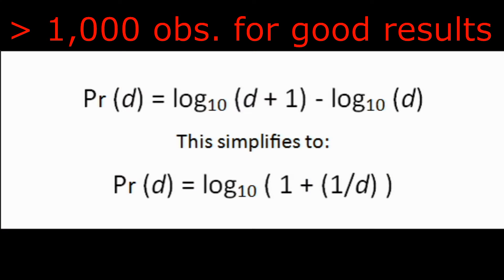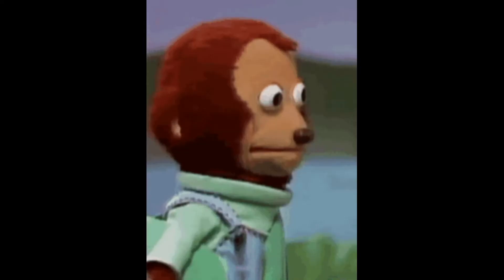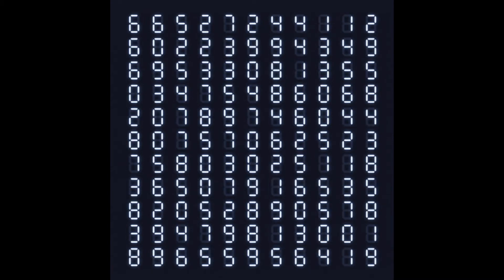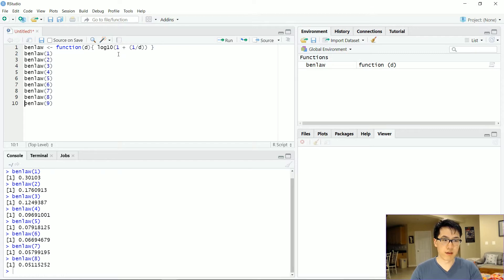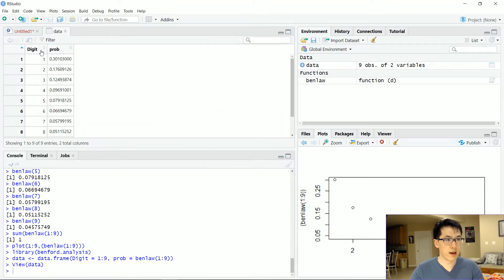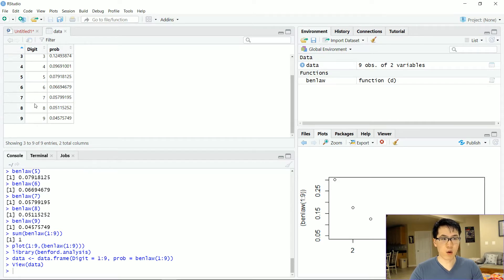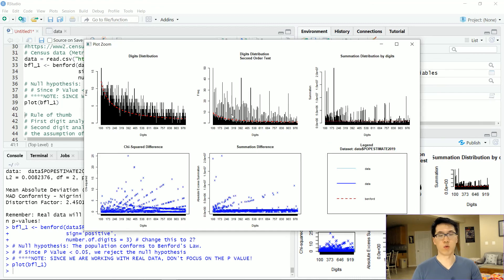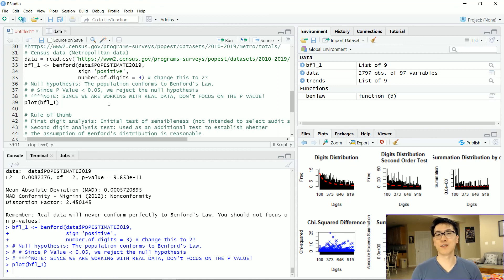Identifying Potential Fraud with Benford's Law in R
Wonder how potential fraudulent data is detected in Tax returns, Credit Card Transactions, and voting etc? Check out Benford's Law! This is a comprehensive guide on using such a wonderful method to detect potentially misleading data!

0:00 - What is Benford's Law?
1:47 - Benford's Law Equation + Example
2:30 - What digit placements to look at?
3:02 - What each digit test is testing for
5:37 - Benford's Law 'Fake' Data
8:12 - Benford's Law Census Data, 1st digit, First 2 digit, First 3 digit Test